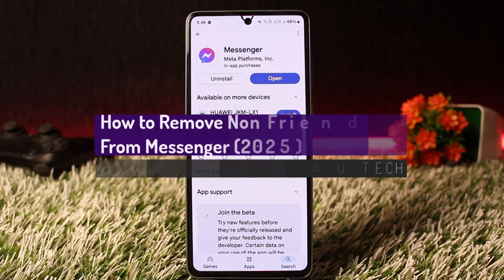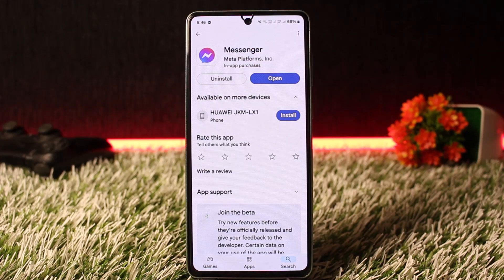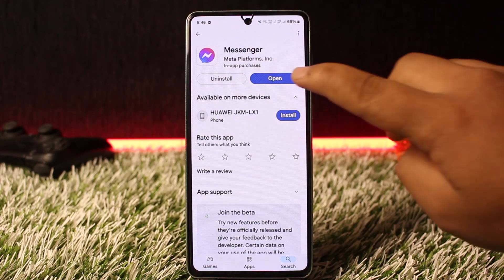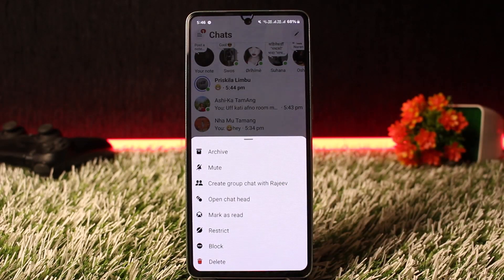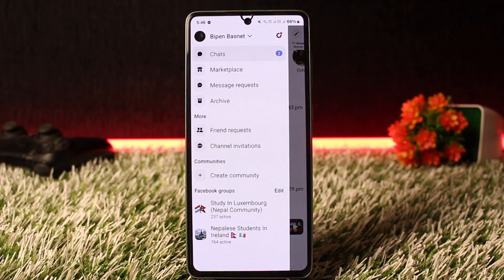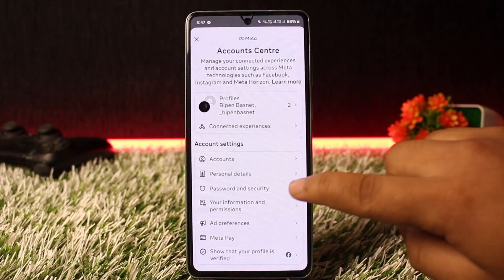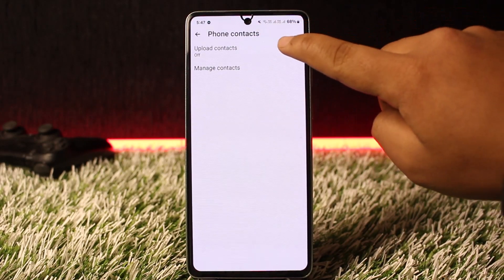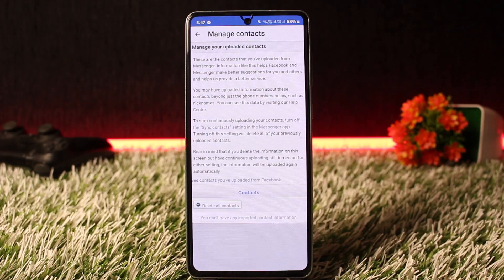How to Remove Non Friends From Messenger (2025)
Removing all non-Facebook friends from your Messenger account can help declutter your contact list and improve privacy. In this video, the host walks you through a few simple methods to remove non-friends from Messenger.

The first method is to manually restrict or block individual contacts. Open Messenger, locate the non-friend you want to remove, tap on their profile, and select "Restrict" or "Block." Restricting a contact will remove them from active chats, while blocking will prevent them from messaging you entirely.

If you want to remove all non-friends at once, follow these steps:
1. Open Messenger and tap on the menu icon (three lines) in the top left corner.
2. Go to "Settings" (gear icon) and scroll down to "Accounts Center."
3. Select "Your Information and Permissions" and tap on "Upload Contacts."
4. Turn off contact syncing to prevent Messenger from adding more non-friends.
5. Next, go back and tap on "Manage Contacts."
6. Select "Delete All Contacts" to remove all non-friends who were previously synced.

Once you complete these steps, Messenger will no longer store contacts who are not connected to you on Facebook.

Timestamps:
0:00 Introduction
0:11 Manually removing non-friends
0:27 Accessing Messenger settings
0:50 Turning off contact syncing
1:10 Deleting all synced contacts
1:22 Conclusion